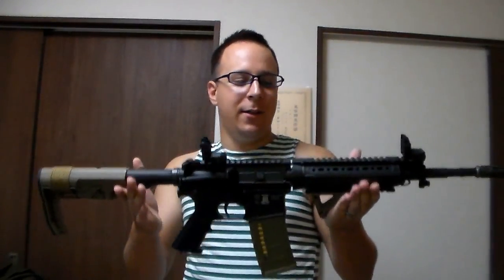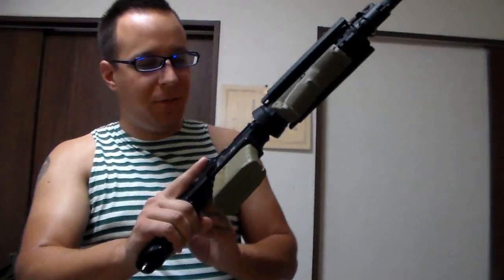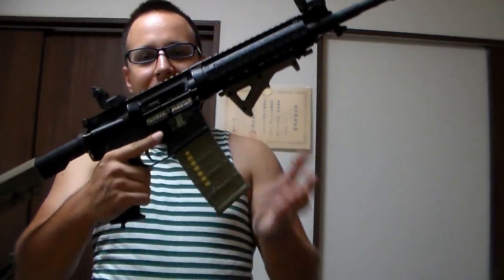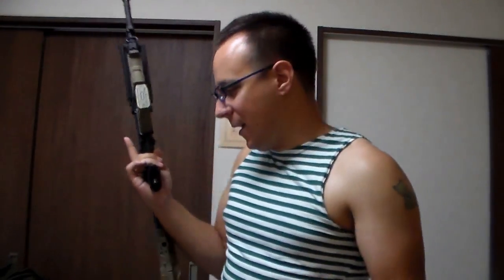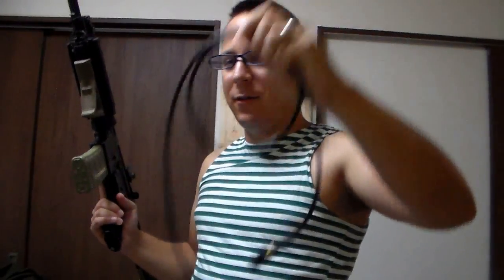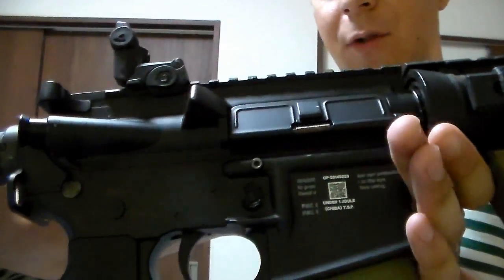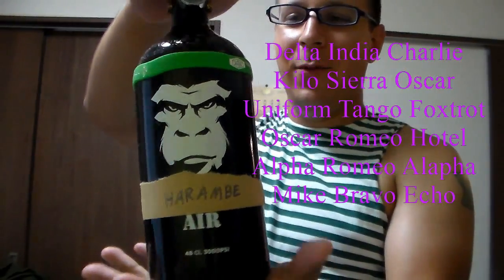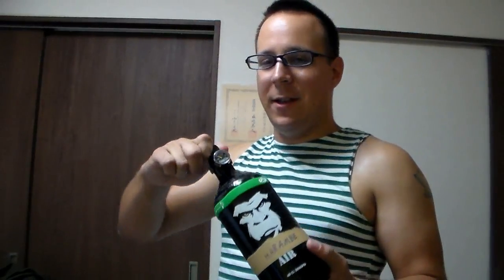GSK Review: Tippman M4 Carbine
Special thanks to Johnny for letting review his Tippman for him. It's a comfy little gun that I would love to play with someday. It also saves quite a bit of cash with the way he charges his noble air tank.